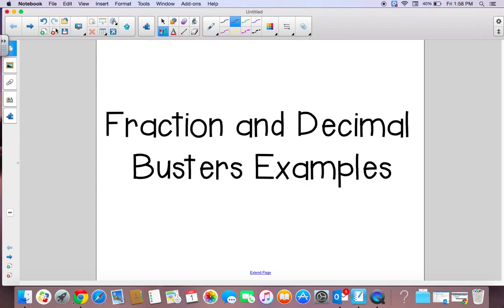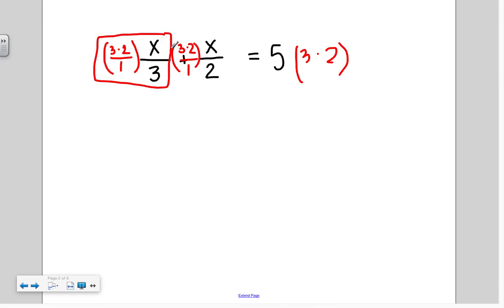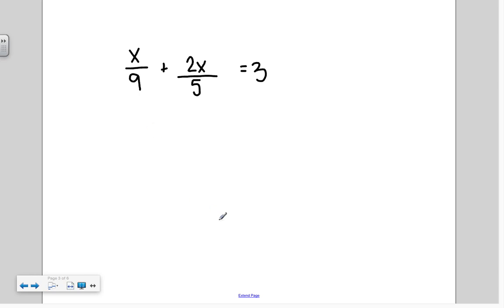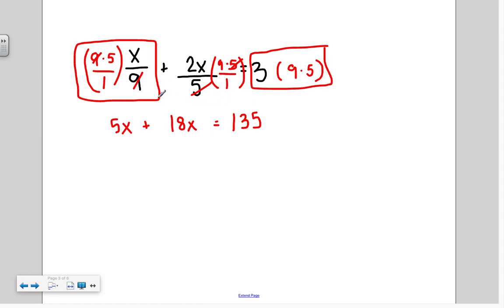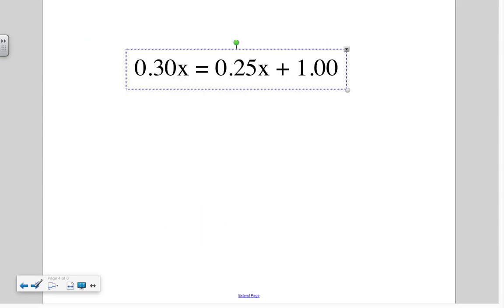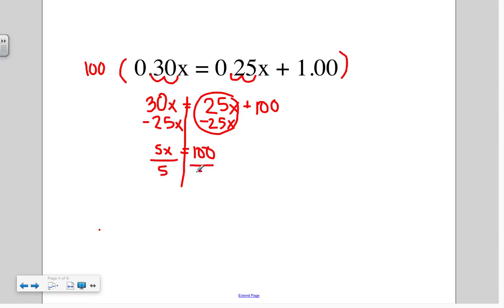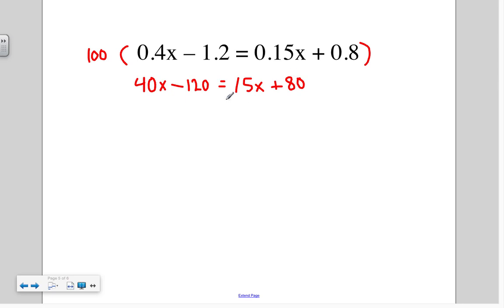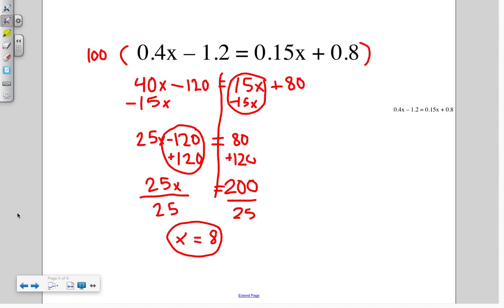Fraction and Decimal Busters Examples